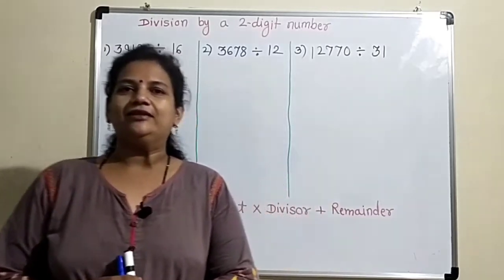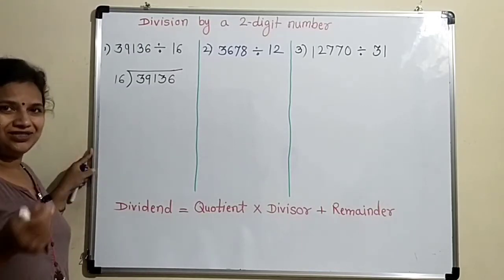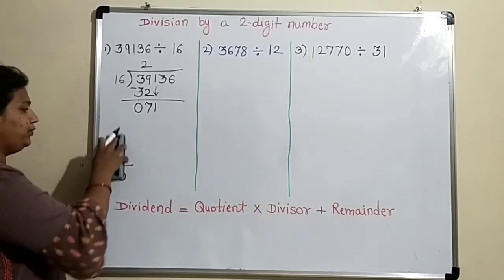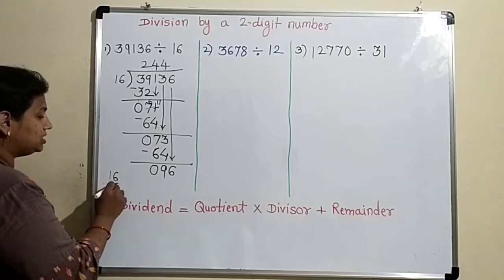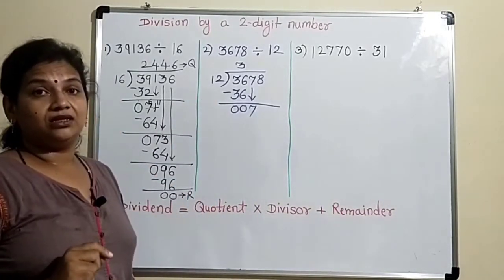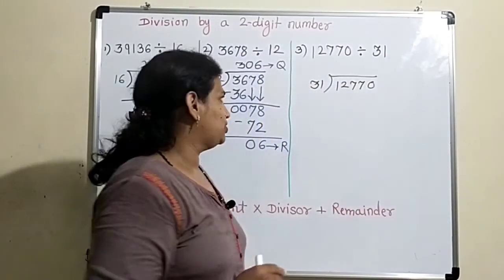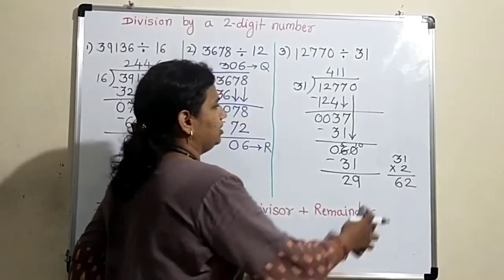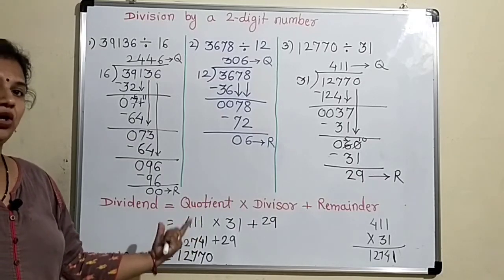Division of any number by a 2-digit number!!!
Hello students!!
in today's video we learnt about the division of any number by a 2-digit number.hope you understood the concept!!